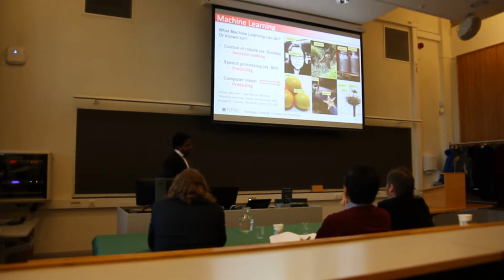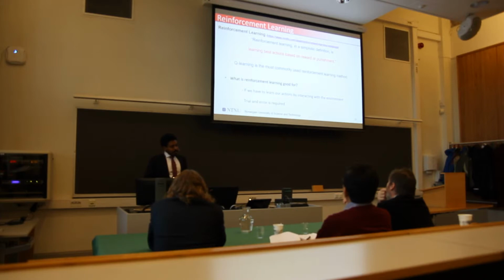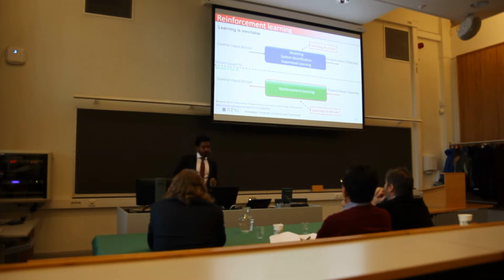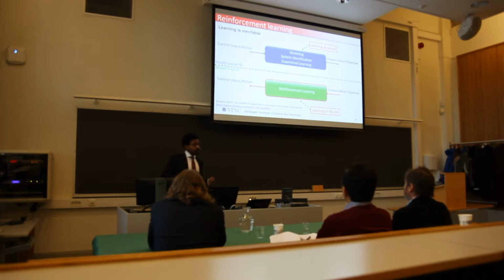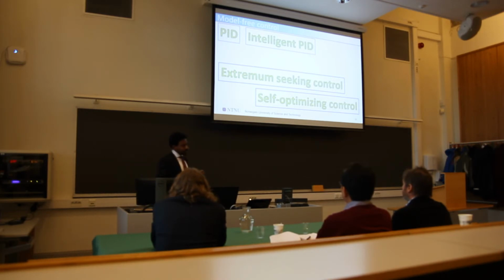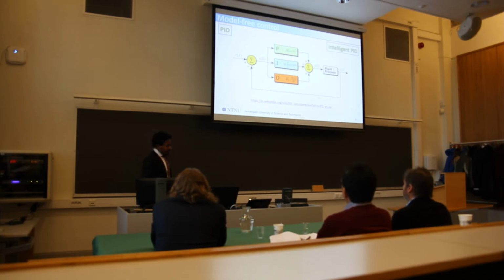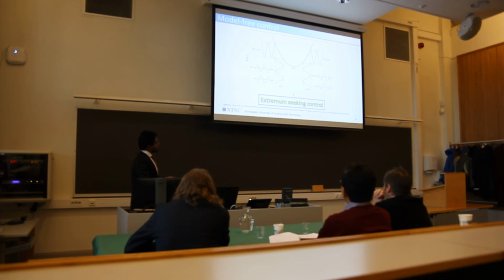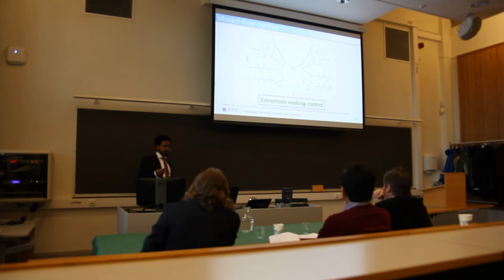Trial lecture and PhD public defense Part II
Trial lecture: Model-free versus model-based control. Will machine learning take over?

PhD title: Modeling, estimation and control for optimal operation
of separation processes in oil and gas industry.